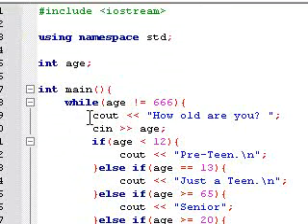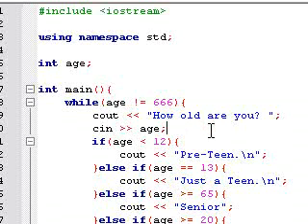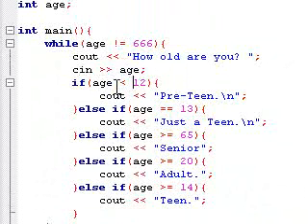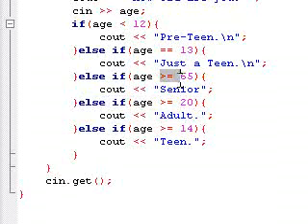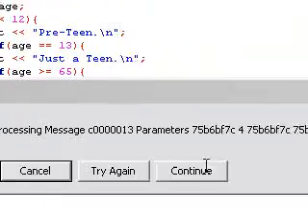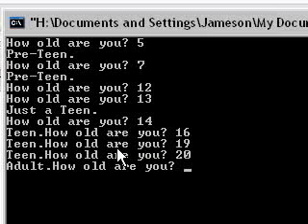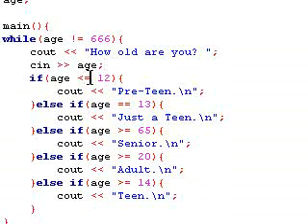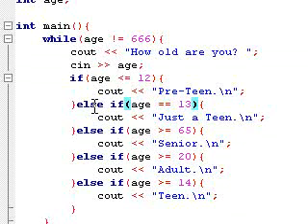C++ Tutorial 6 - Basic Operations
In this tutorial you will learn about the many different ways to check variable values.